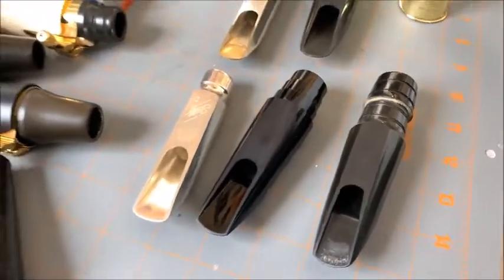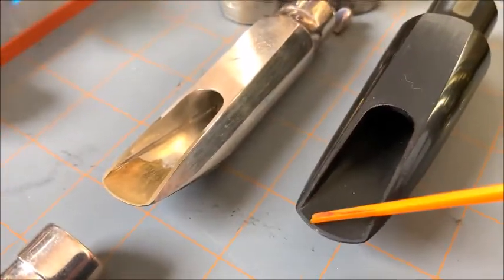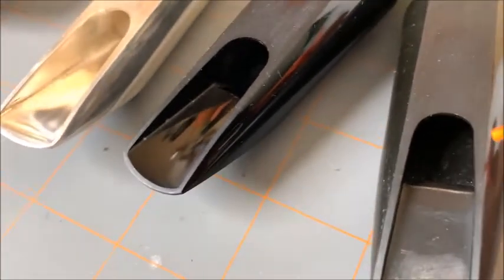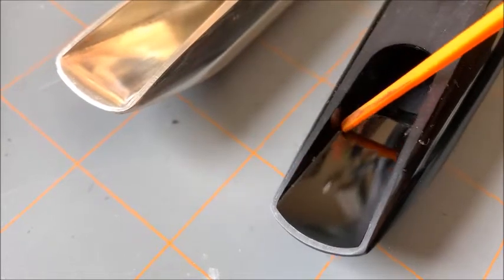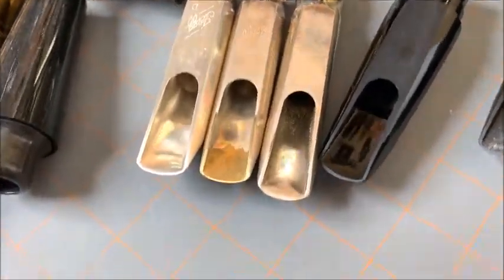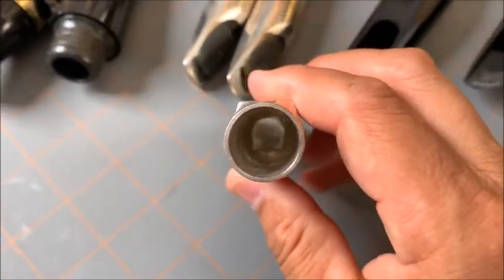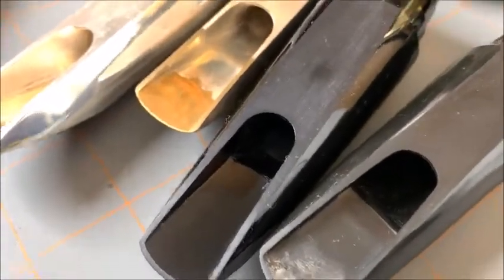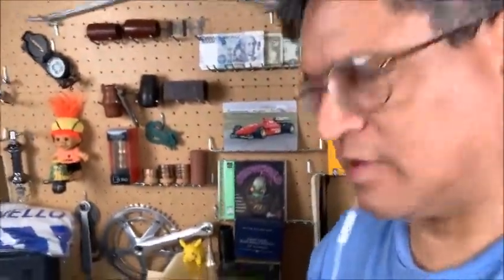Saxophone Clarinet Mouthpiece Design Review - Step Baffles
What do Mouthpiece Step Baffles looks like and how to identify.
Learn some basics about saxophone and clarinet mouthpieces.